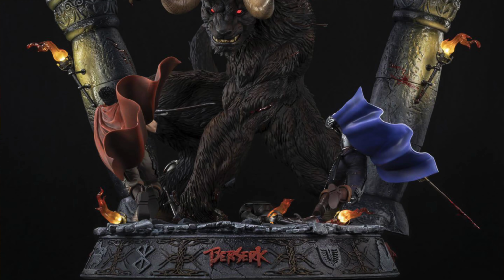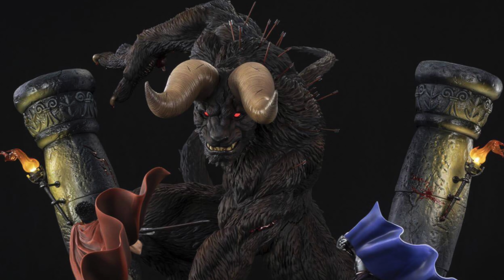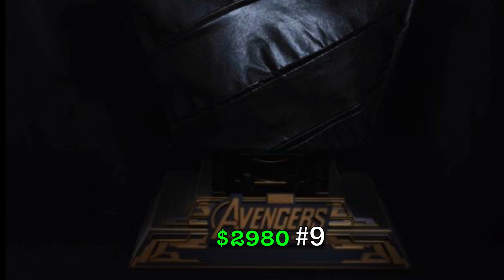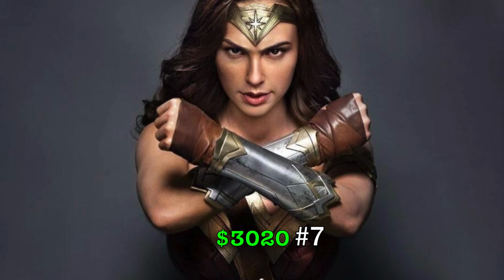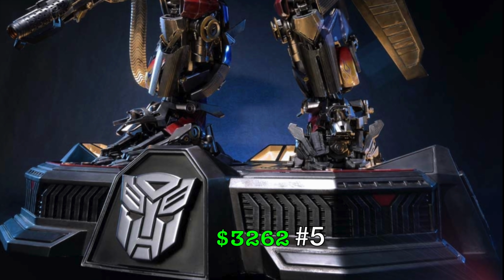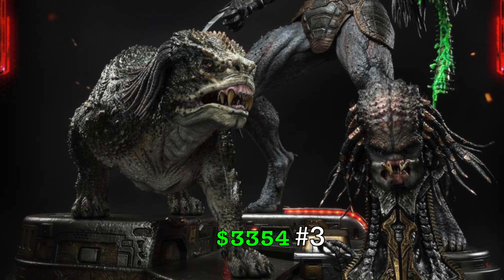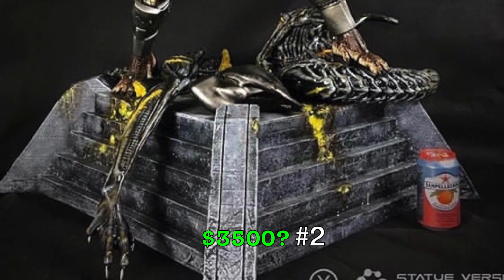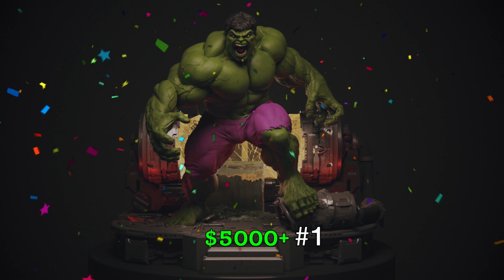Most EXPENSIVE STATUES MISSED on Gem Mint’s Top Ten List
As a follow up to Gem Mint and Mr. Xs top ten most expensive statues another collaboration between these two YouTubers. It’s only been two months but have they already replaced the top ten with all new statues? statue statue collecting.

Mr. X
12210 Brighton Road